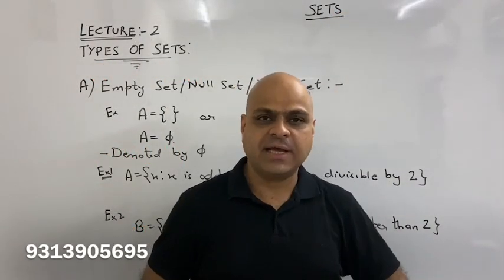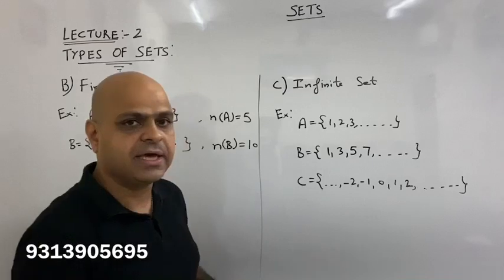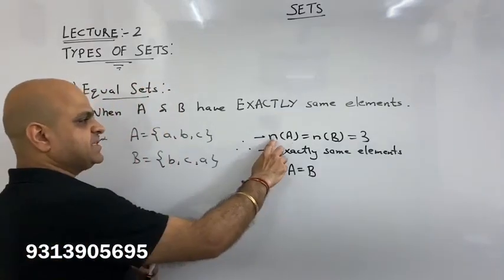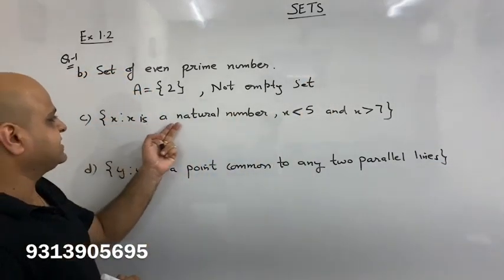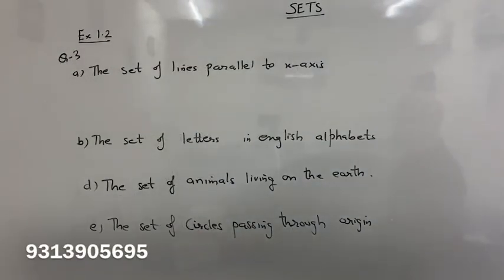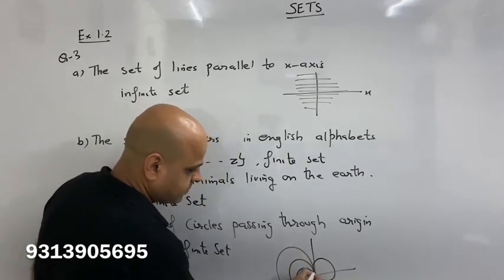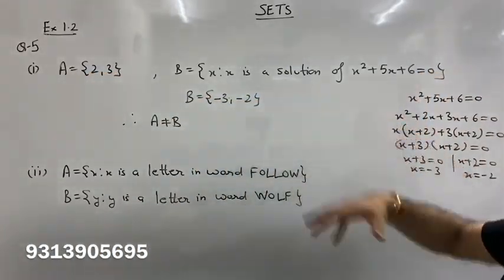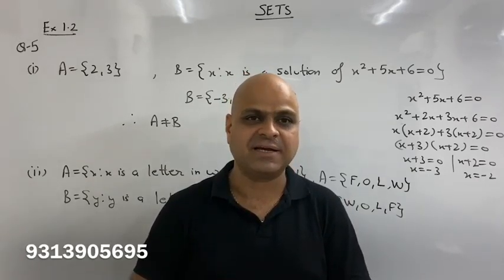XI-MATHEMATICS : SETS - TYPES OF SETS & EXERCISE 1.2 (NCERT) BY SIDHARATH PATHAK(SHIVALIK ACADEMY)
This video lecture is for types of sets and exercise 3.2 solved by Sidharath Pathak of Shivalik academy.